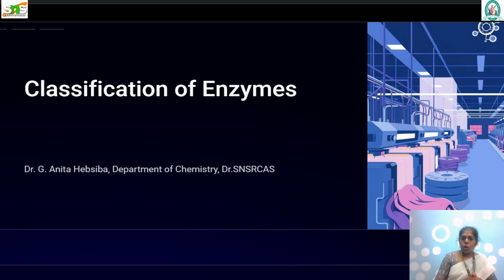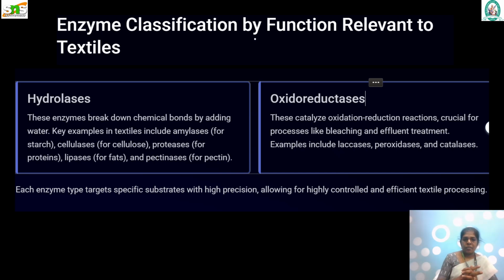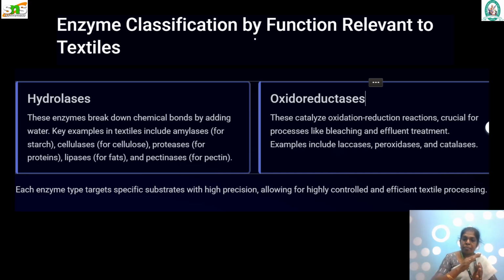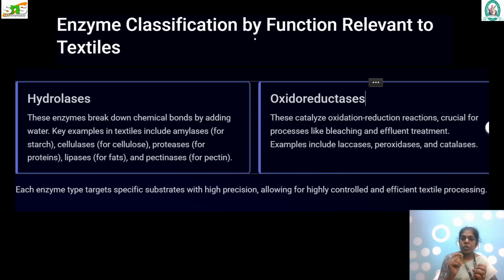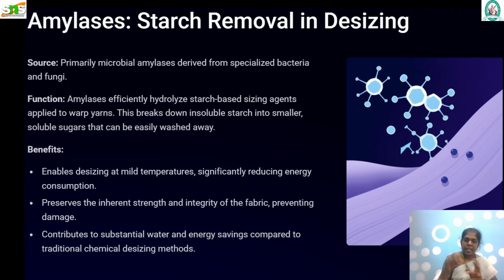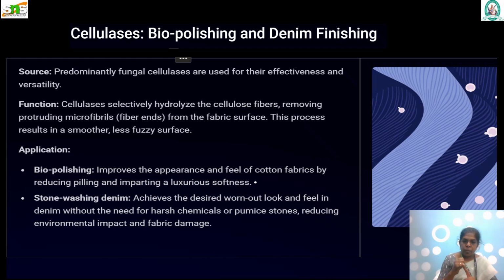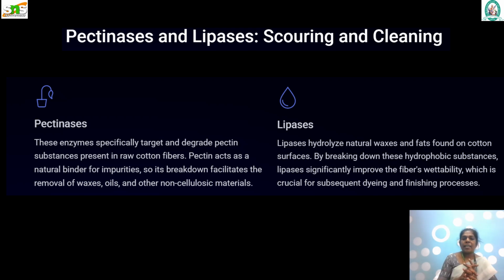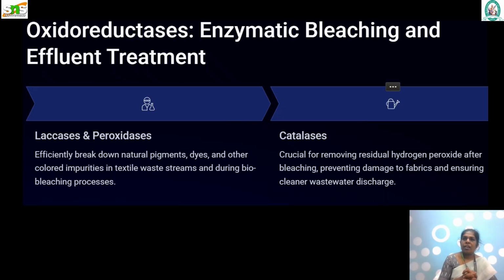CLASSIFICATION OF ENZYMES I CHEMISTRY I SNS INSTITUTIONS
Due to the diversity of reactions they catalyze, enzymes are classified into different categories based on the type of reaction they facilitate. The most widely accepted system of classification is provided by the International Union of Biochemistry and Molecular Biology (IUBMB), which organizes enzymes into six major classes:

Oxidoreductases – catalyze oxidation-reduction reactions.

Transferases – transfer functional groups from one molecule to another.

Hydrolases – break bonds using water (hydrolysis reactions).

Lyases – add or remove groups without hydrolysis or oxidation.

Isomerases – rearrange atoms within a molecule.